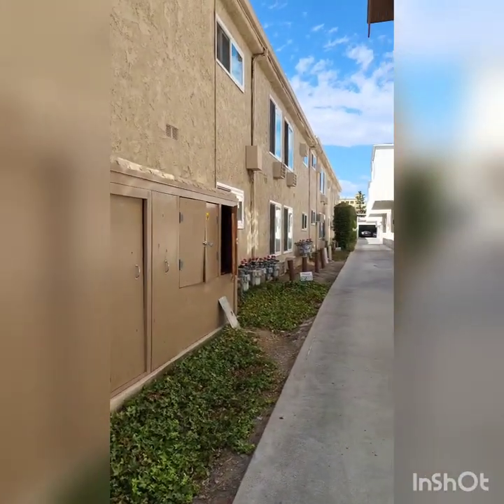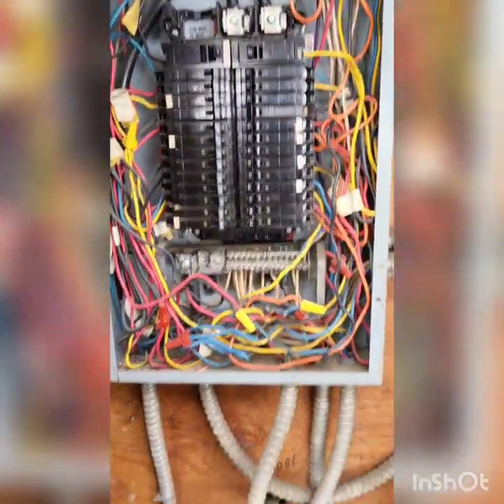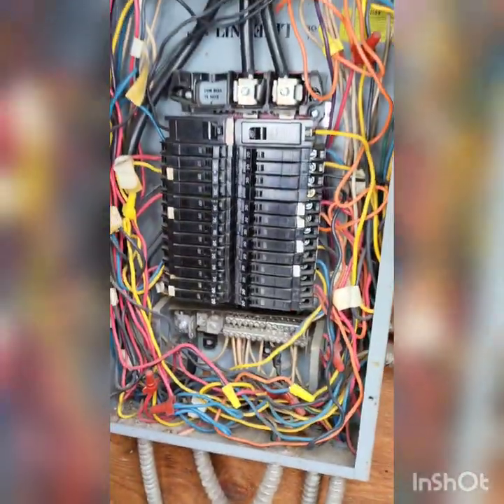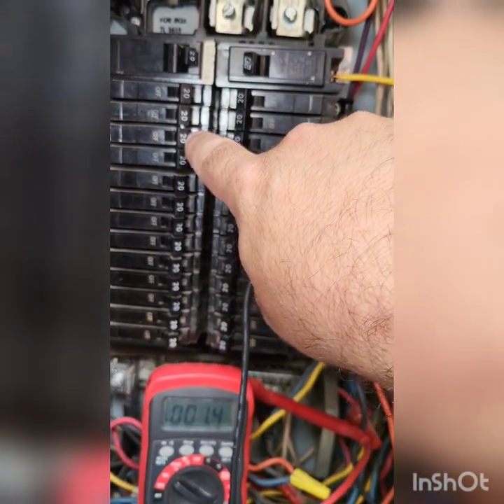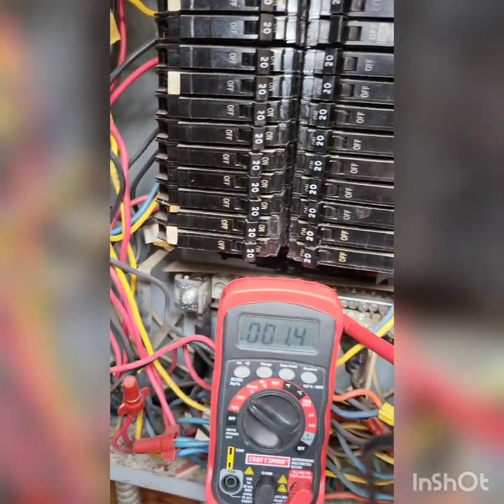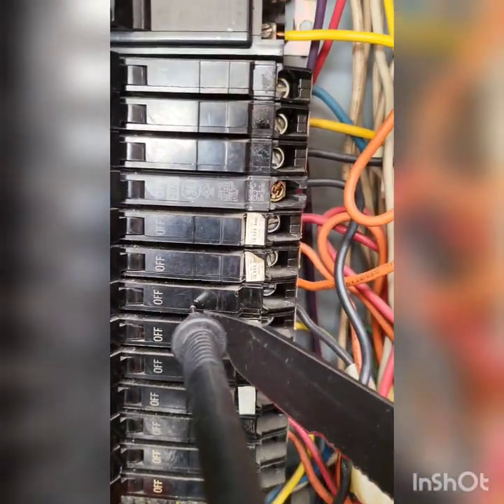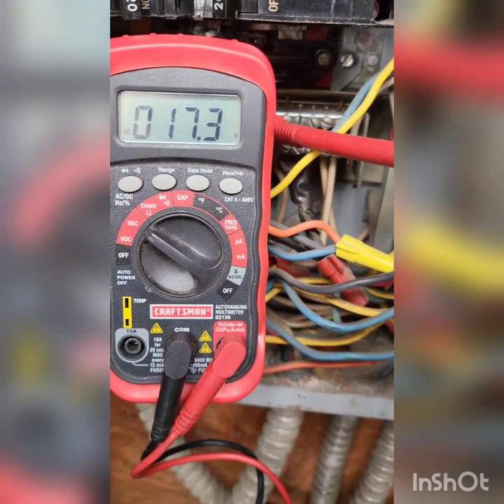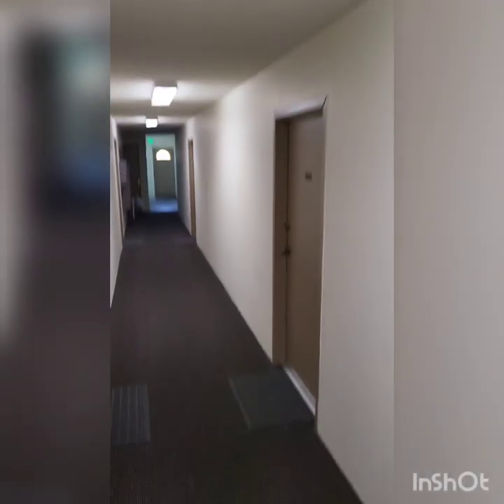Electrical service call - This was a quick fix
Got a call for hallway lights out. Quickly realized that it was a circuit out not a switch since the exit lights had been activated and were still on battery power. Found the main then the "house panel."  After a quick check no obvious tripped breakers so I tested each electrical breaker 1 by 1. Found one with no voltage.  Did 2 hard tests and power was restored.  we'll return to put some nolox on the sub feed aluminum connections and replace breaker.

The 360 Electrician coaching program is live! Do you need help leveling up your busines? Do you like what you see in our videos? Do you need more time with family? Do you see how experience is what you need to run a profitable and well oiled contracting company?

Then take the next step and click the form below to get started! I will contact you and set you up for your first session within a few hours. It's the best $100 return on investment in the trade! Trust me I've spent thousands to get to where I am now.

Thanks, looking forward to meeting soon,
Jeff

Links below are for those who have done coaching and needed links to the items we talked about.

Low voltage kit - A must have add on to your business

Intro 0:00
Middle 2:18